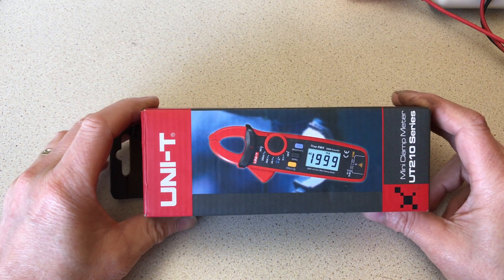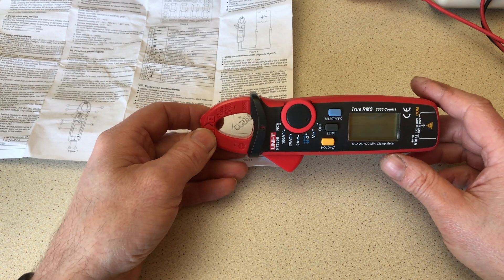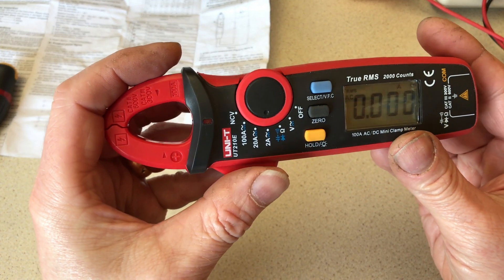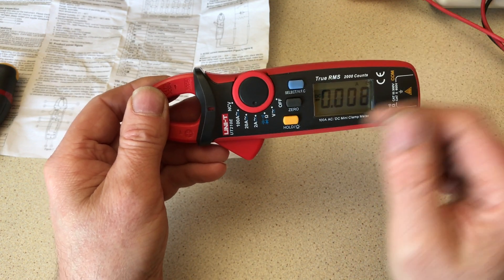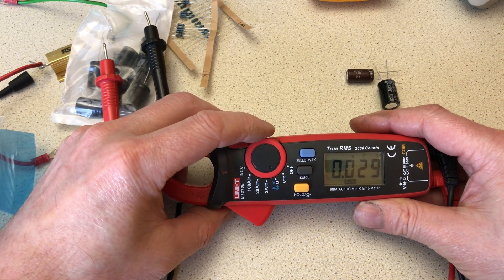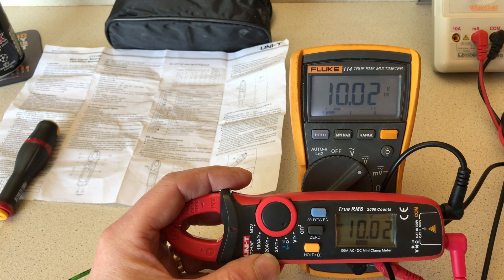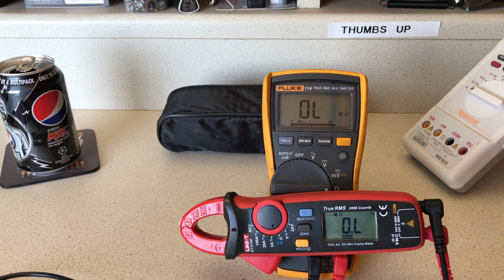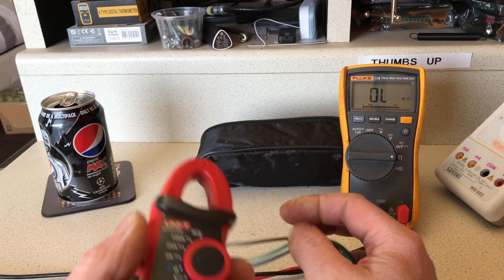UNI-T UT210E clamp meter overview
I bought a UNI-T UT210E clamp meter as I needed to check the current being drawn by a suspected duff fuel pump in my Defender. A clamp meter allows you to check the current being drawn by an electrical circuit without having to cut wires and insert a meter in series with the cut cable. A real time saver and potentially (no pun intended) safer. The accuracy at very low current is not great but for the day to day checking I do it is a fine, well but meter.

This video gives a very brief invite to the meter and a few tests are performed as well as some of the useful functions explained.

I bought mine from Amazon and at the time it cost about £35 although it appears they are a little cheaper at the moment. They are also available fromBanggood.

Link to Banggood: